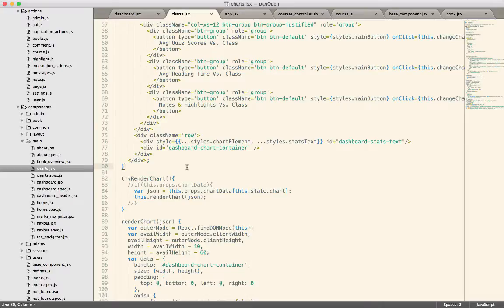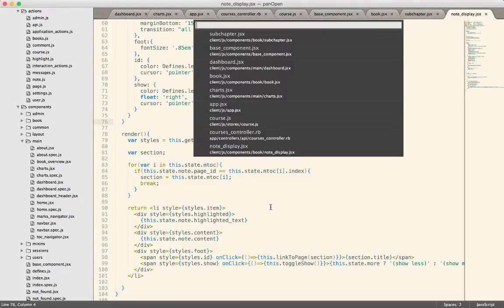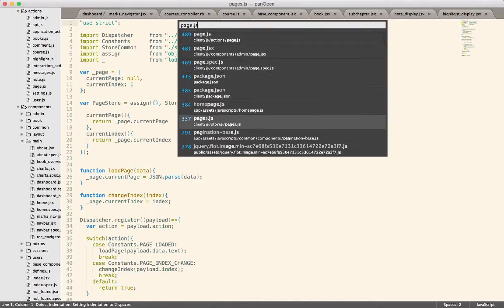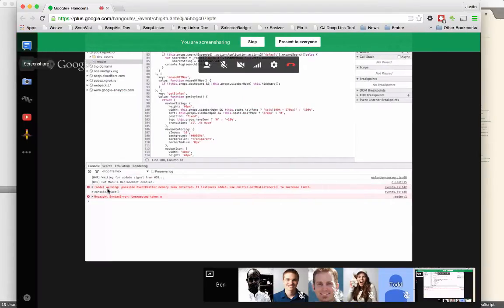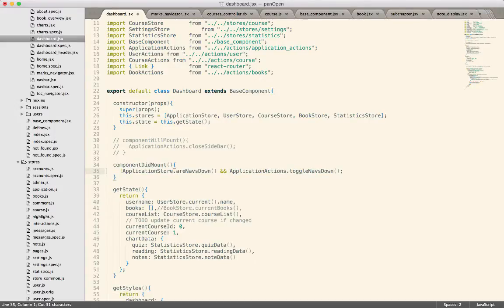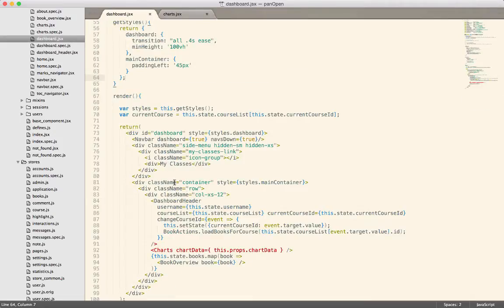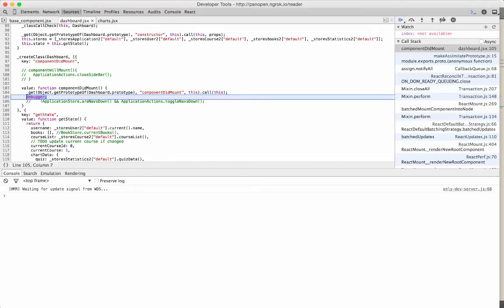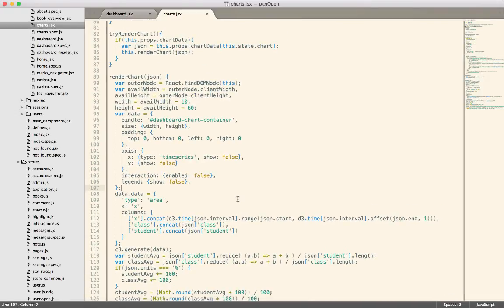React Ep. 23: React Reflections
Talking with the team about this week's React coding. Including bugs that can come from composition and the dreaded "warning: possible EventEmitter memory leak detected. 11 listeners added. Use emitter.setMaxListeners() to increase limit"